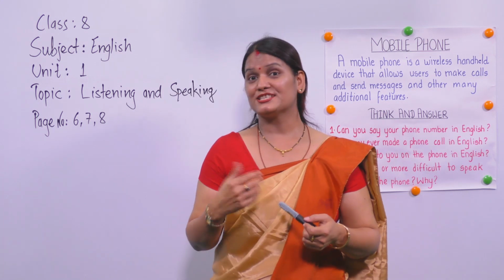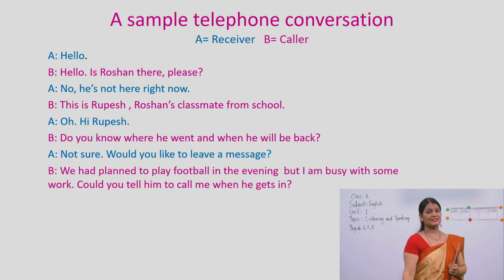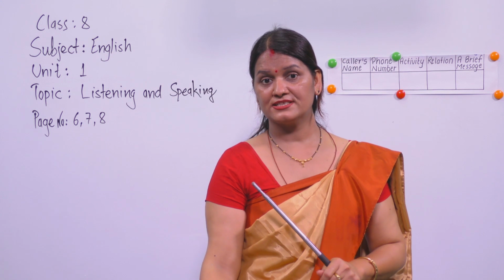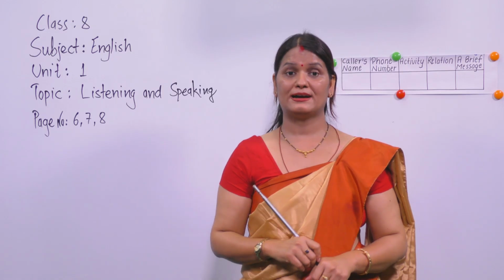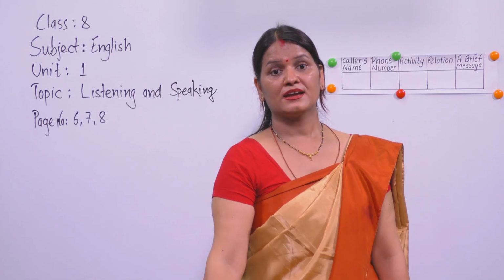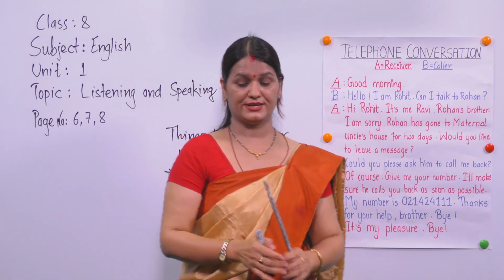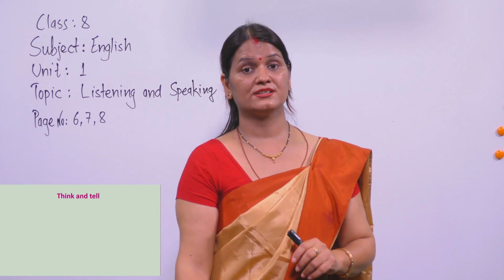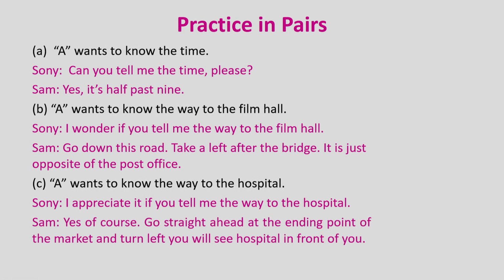6. Class 8। English । Unit 1। Listening and speaking ।